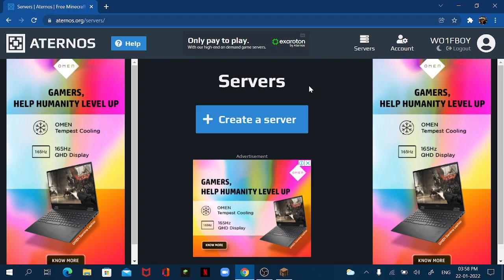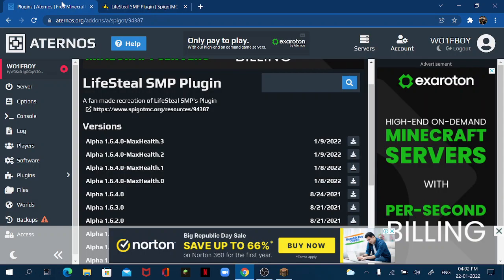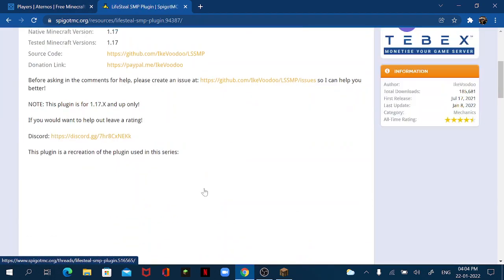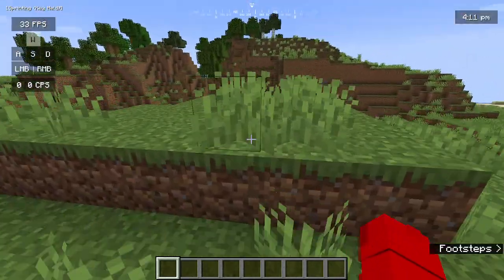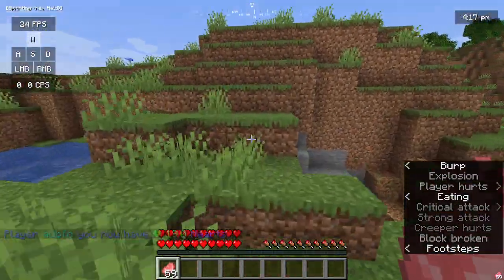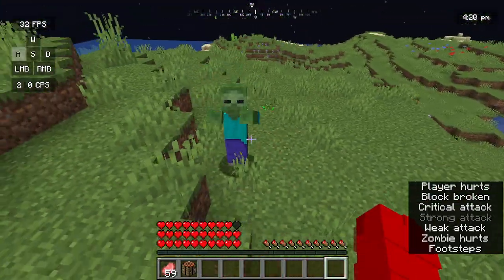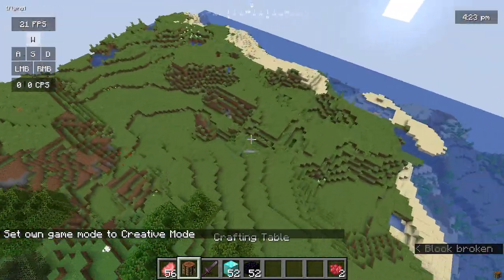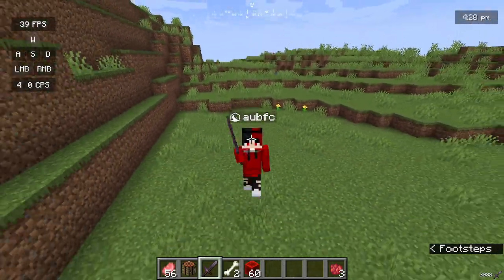How to make your very own Life Steal SMP!!! Tutorial Video!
This video shows how to make your very own Life Steal SMP like the one that I have! This video describes everything in detail!